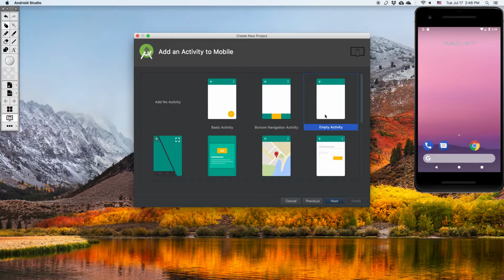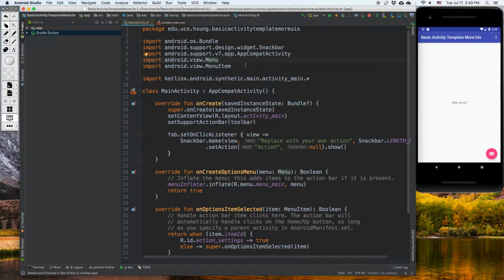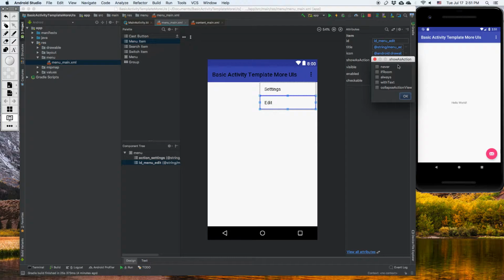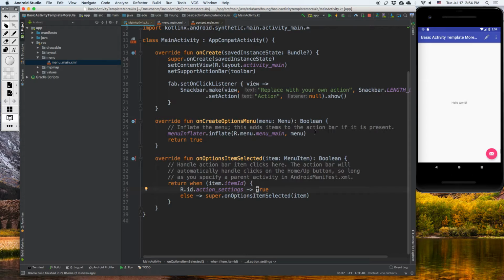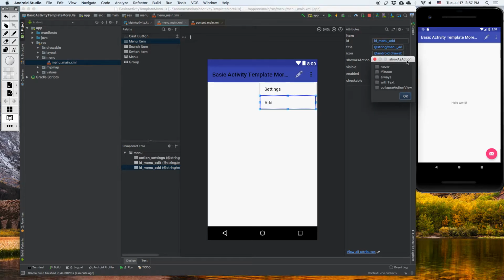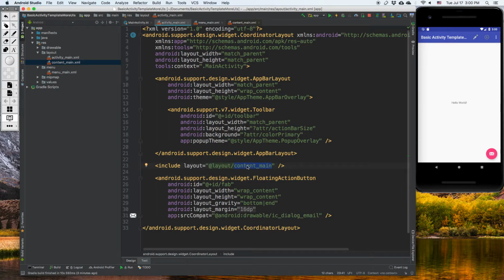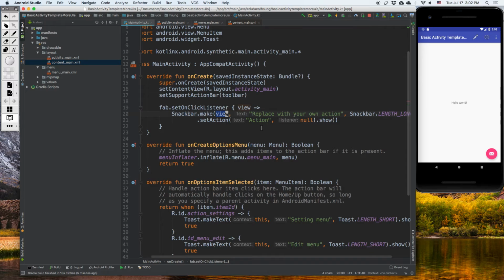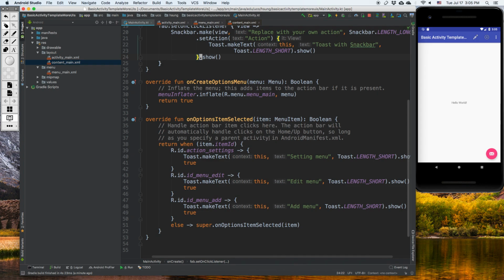Basic Activity Template More UIs part1 the template explained